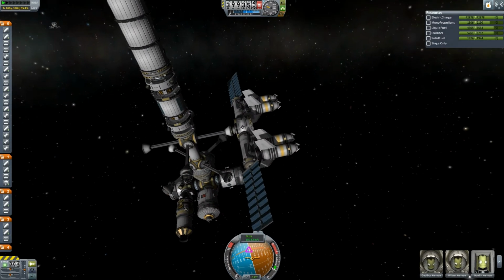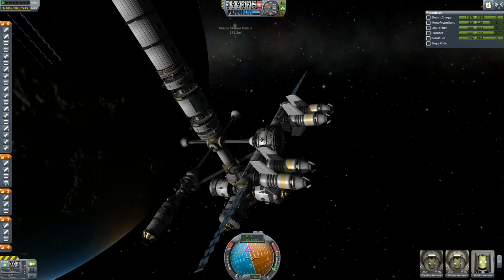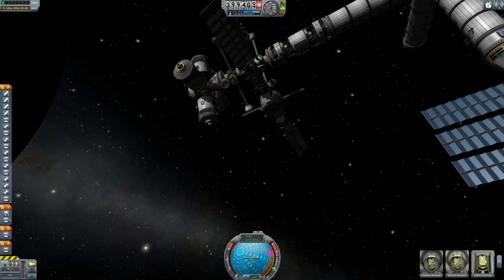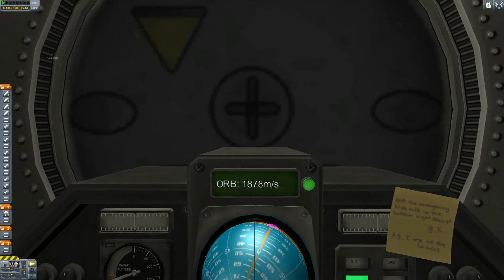KSP Craft Showcase: Missile Station!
Hello and welcome to a new series on my channel, KSP craft showcase! In this series, I strive to show the  creativity of my subscribers, or other Kerbonauts with great engineering skills, and to have a little fun along the way! Featured this episode is the deadly missile station, which causes Sherlie Kerman to crap his pants, and my space station to tumble through space.

Instructions on sharing craft:

1. Type in "Mediafire" in browser
2. On the homepage, there will be an option to create a free account
3. Enter your email and choose a snazzy password
4. In the "my files" tab, click the "upload to this folder" button
5. Next, select the craft file and click the "begin uploading files" button
6. Once upload is complete, click the "share" link on the file's tab
7. Copy the link provided on the left hand side of the menu
8. Paste the link to your post to me!
42. Enjoy!